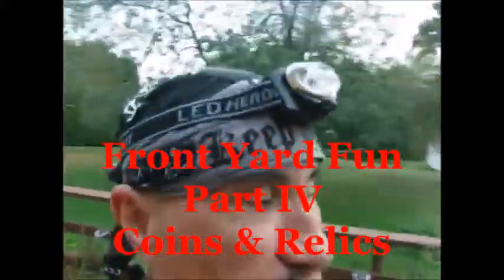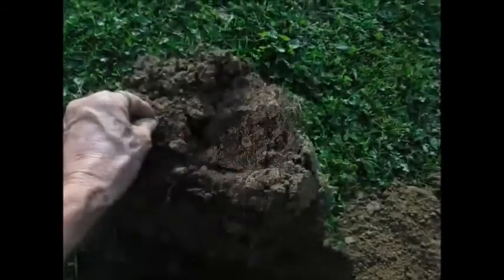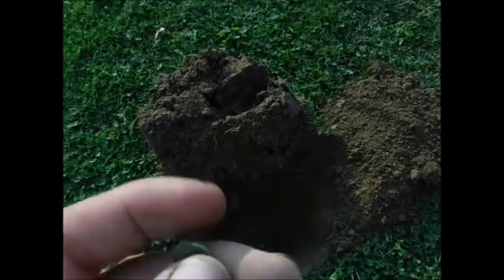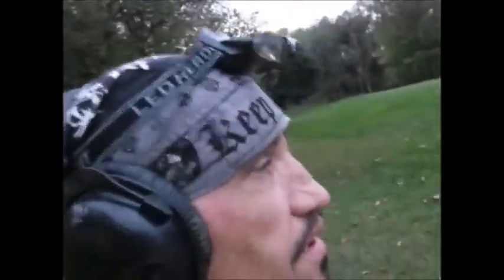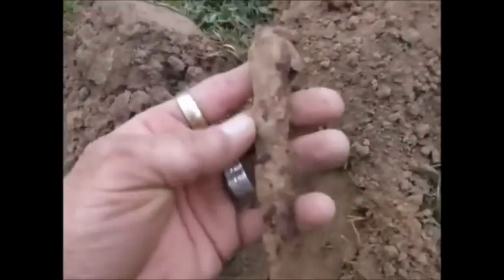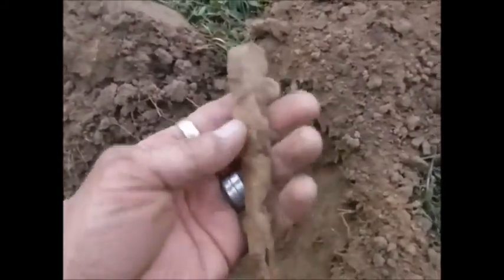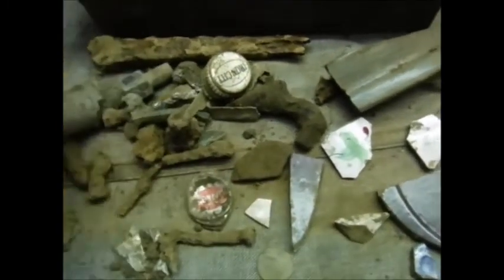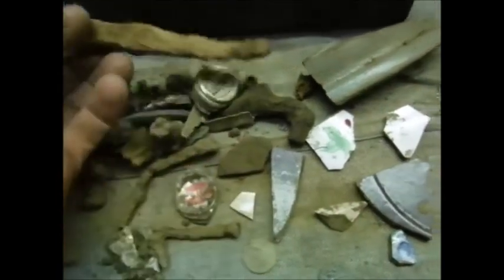Front Yard Fun Part IV Coins & Relics #772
Front yard again, too dry out again